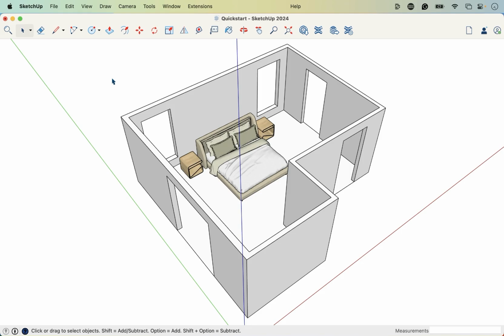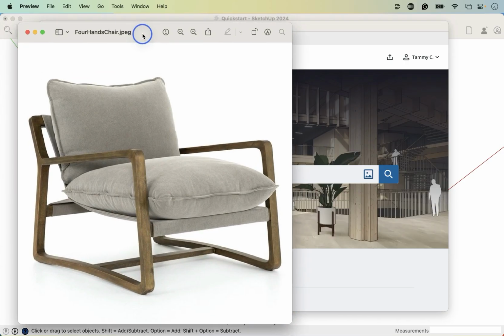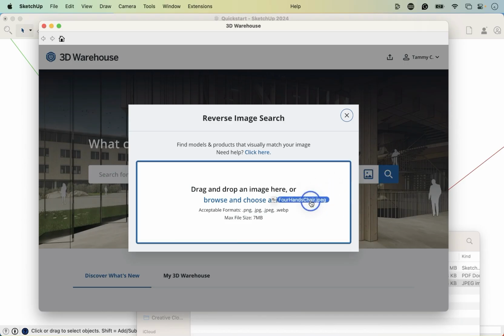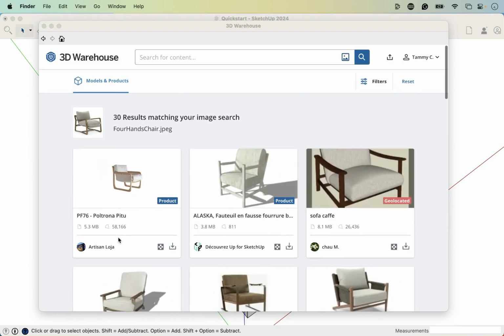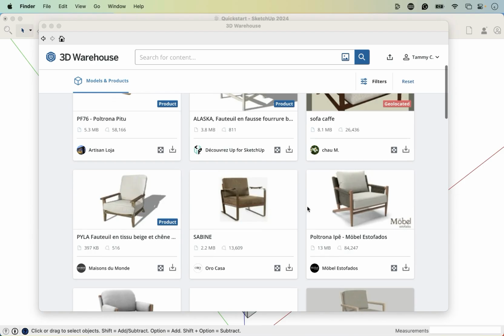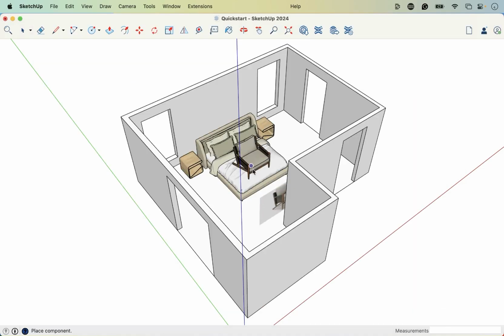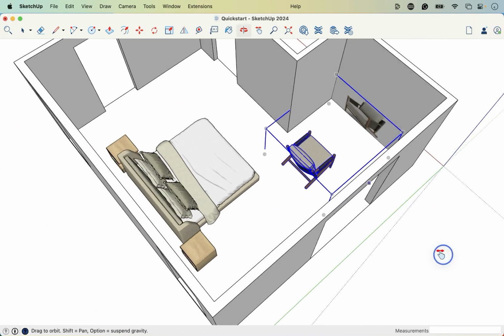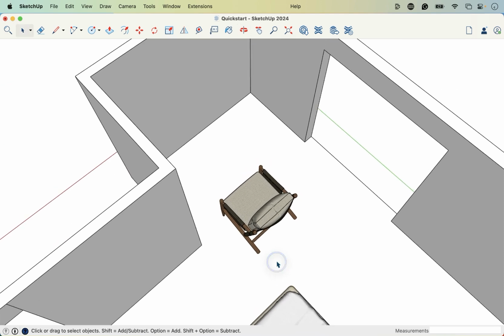SketchUp QuickStart — Lesson 11: Image Search — Free SketchUp Course